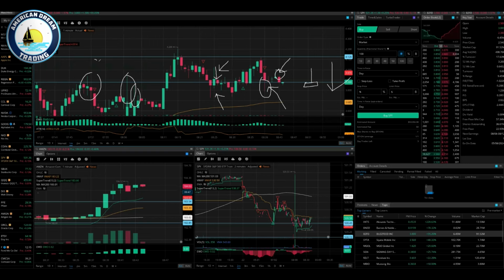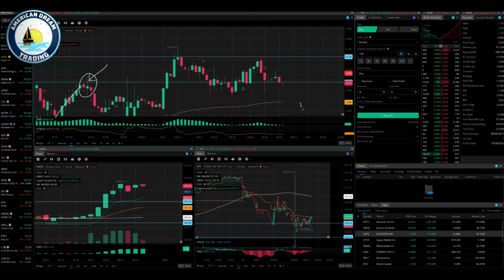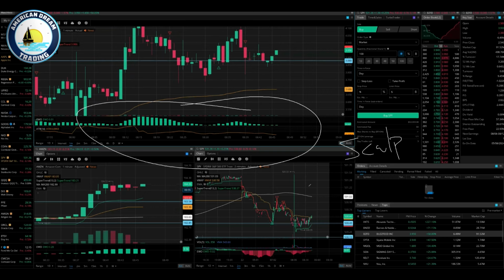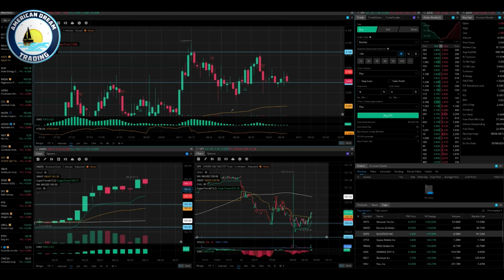Scalping Strategies - Utilizing Order Book Strategies & Strategic Candle Patterns